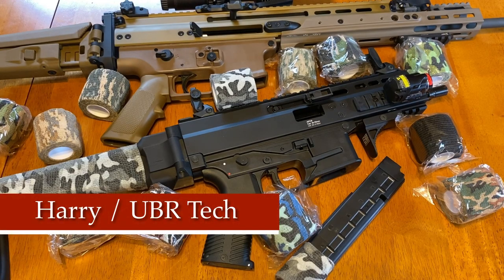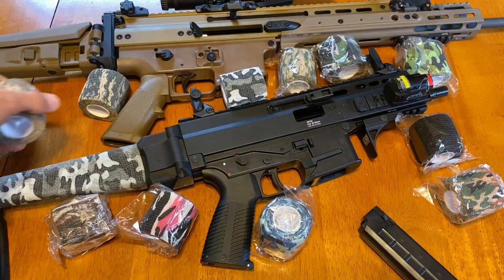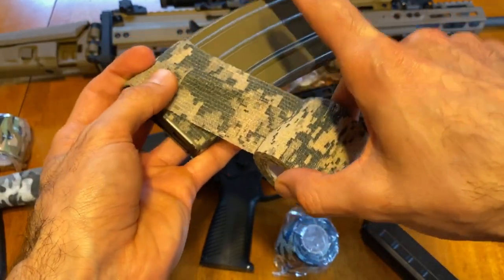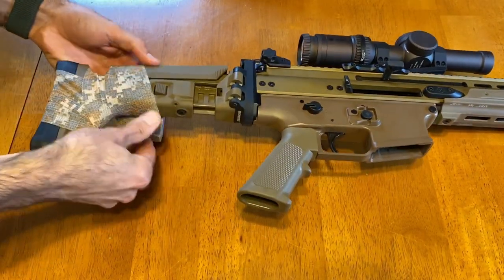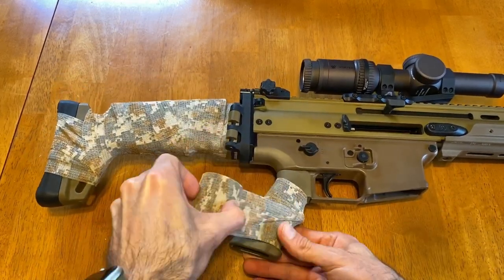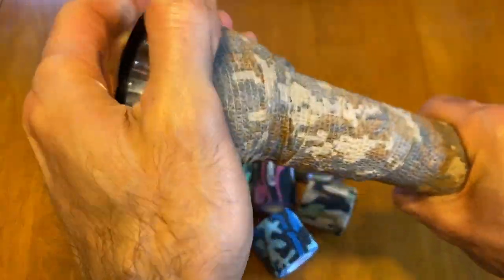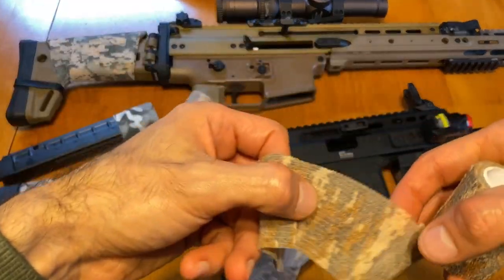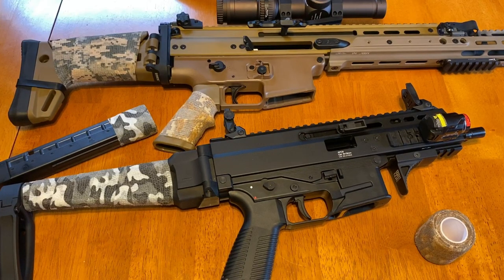QPOWER Camouflage Tape Wrap Review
Harry from UBR Tech reviews the camo wraps get used on his B&T APC9 Pro arm brace.

Where to buy these camo wraps: